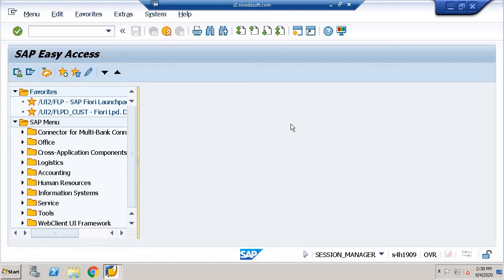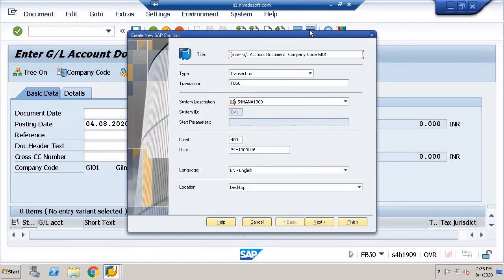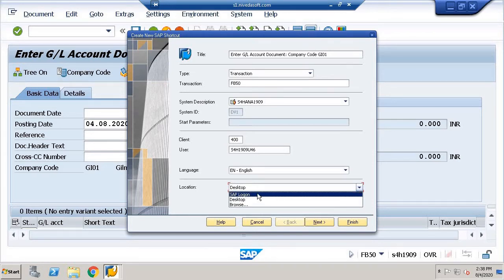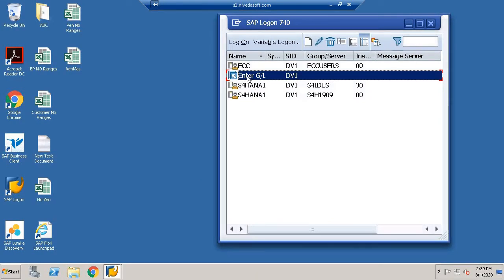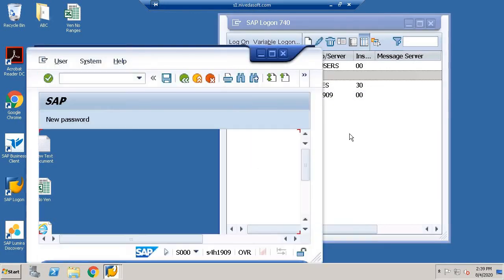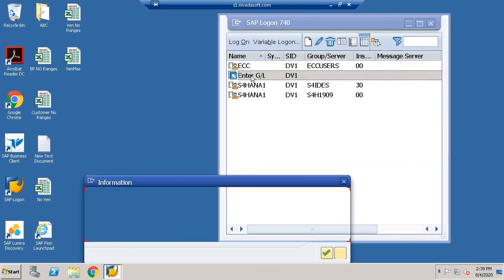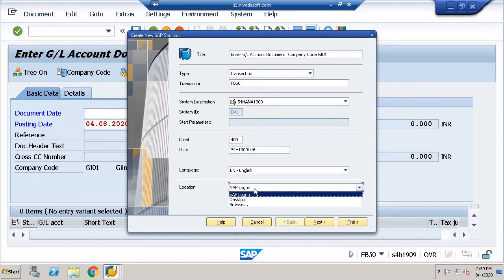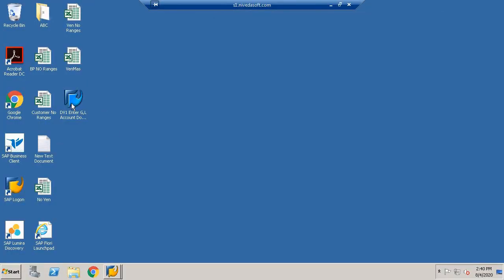How to Create SAP Transaction Code as Desktop Shortcut !